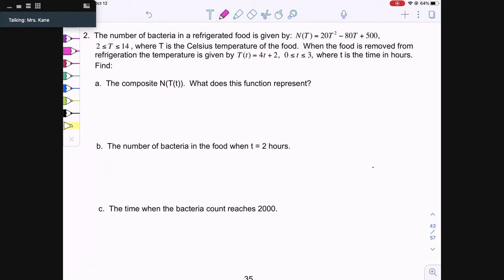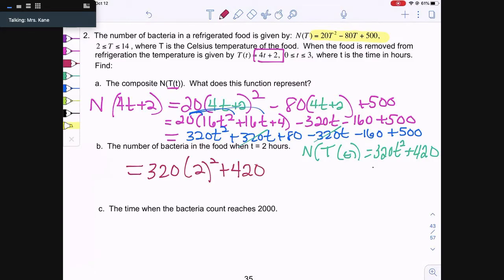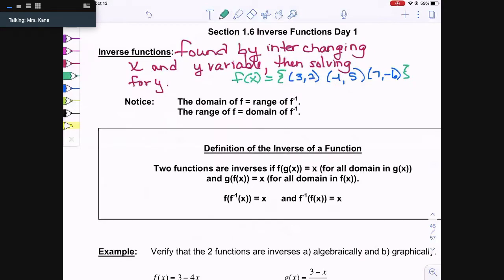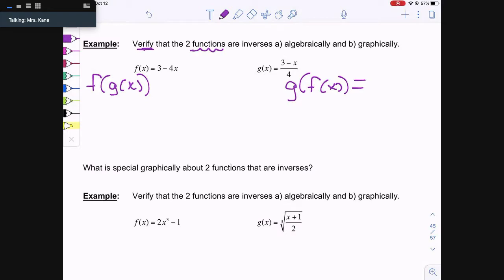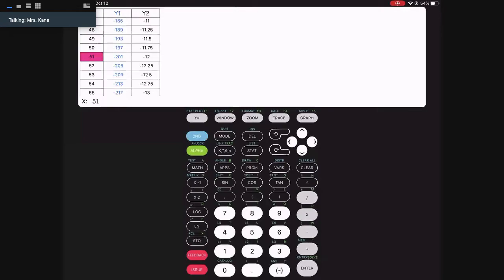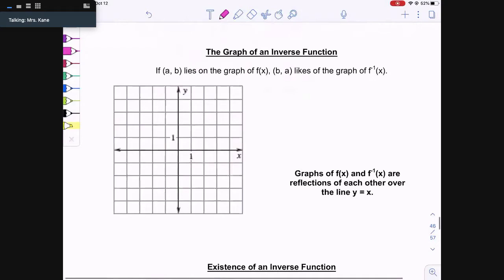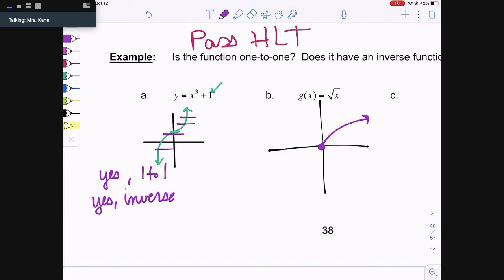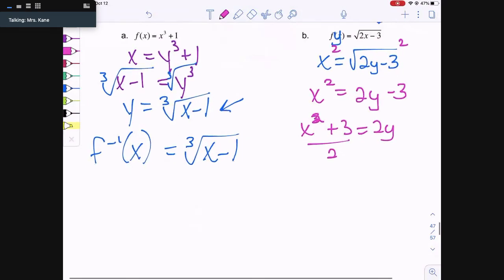Section 1 6 Notes Inverse Functions Day 1